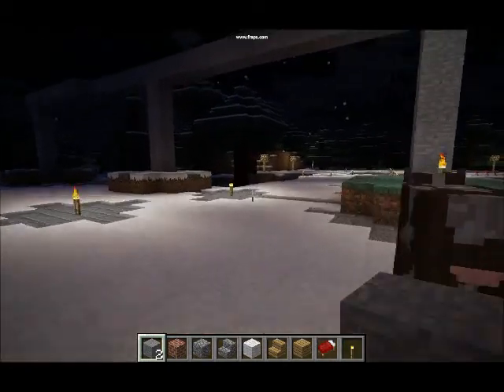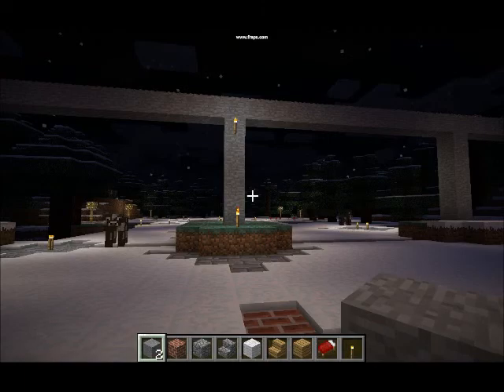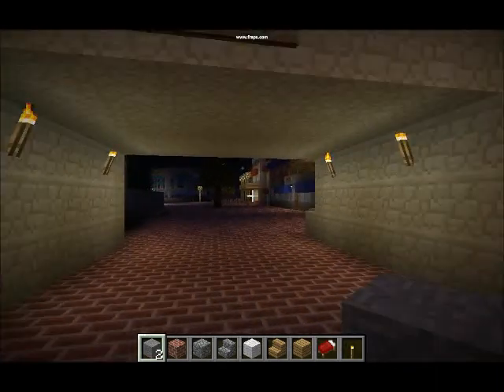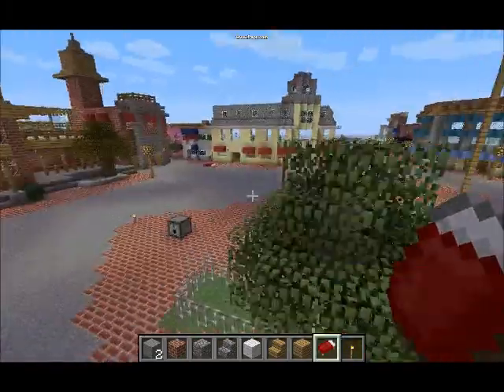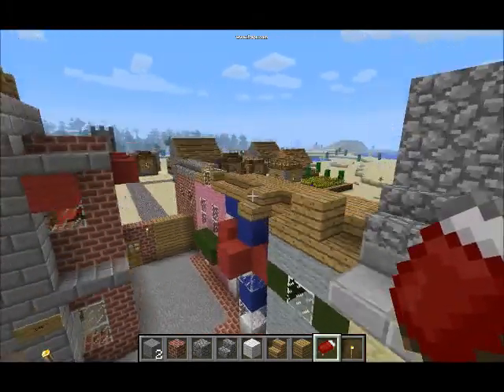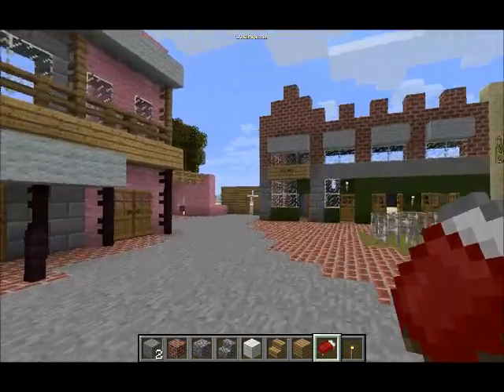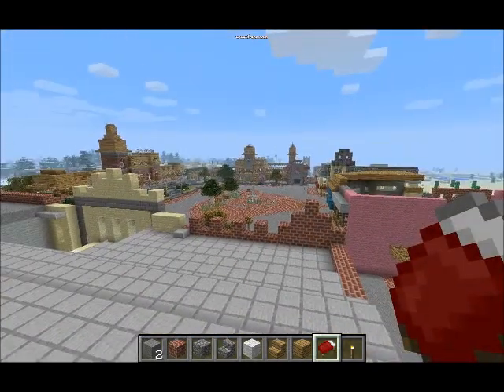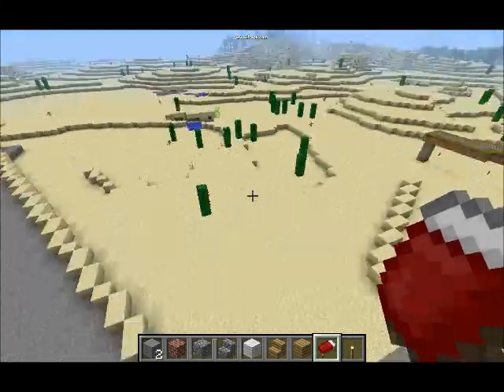Disneyland in Minecraft 4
I was waiting until I got my new computer set up before I made another video, so here one is finally.